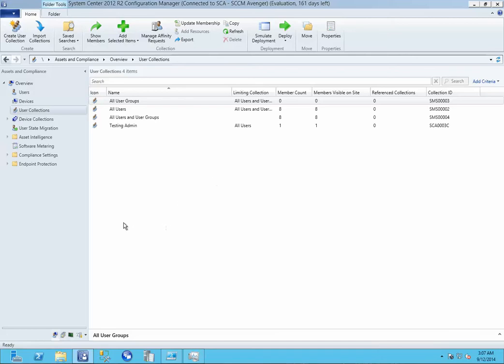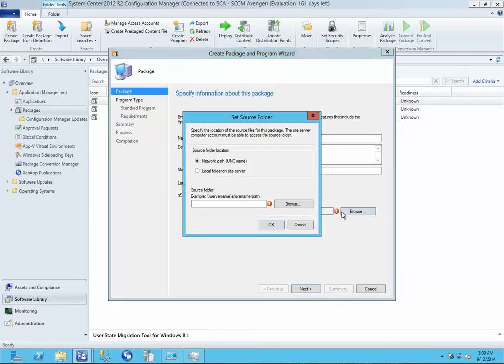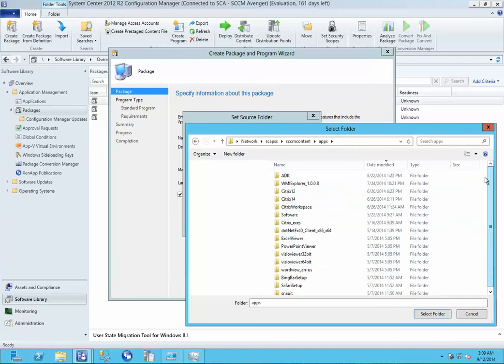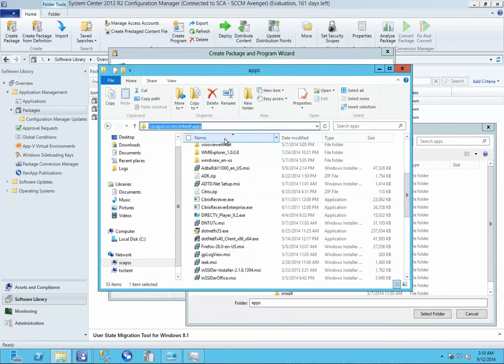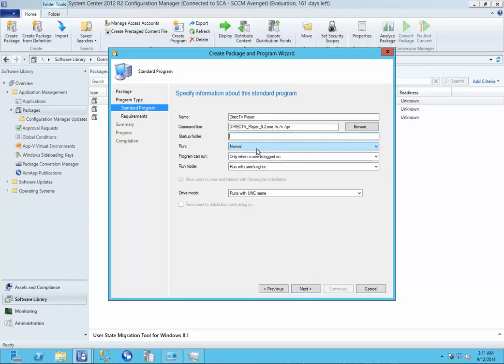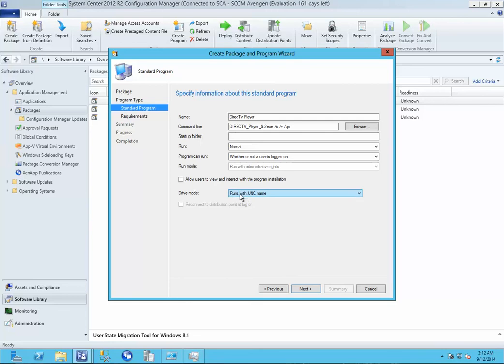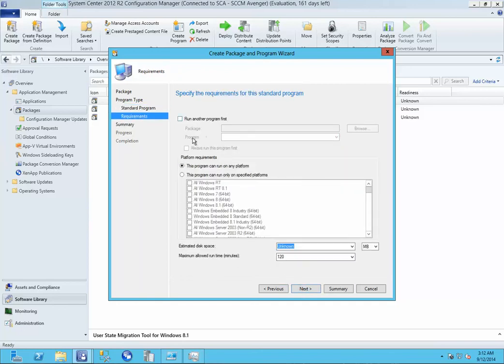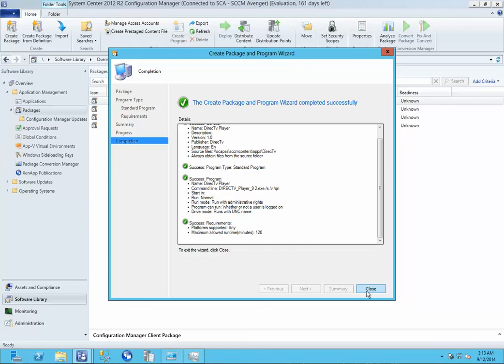9/12/2014 3:14:07 AM